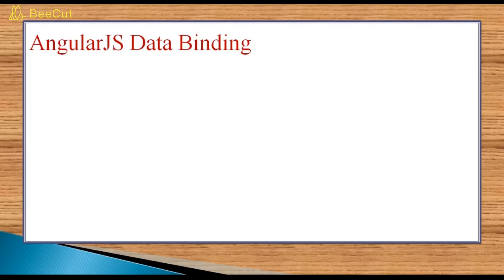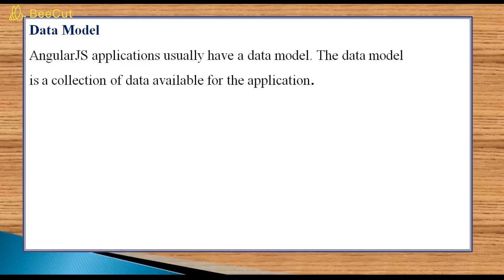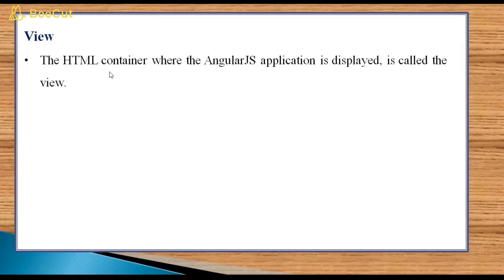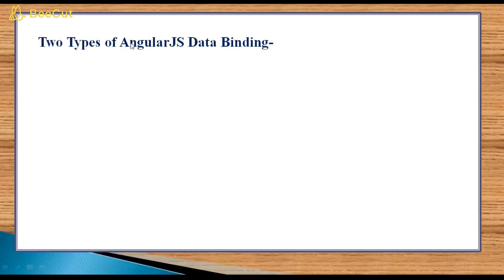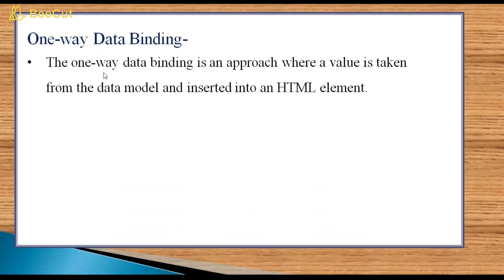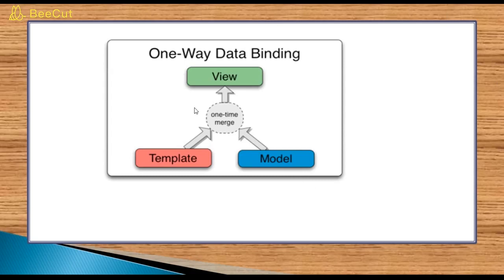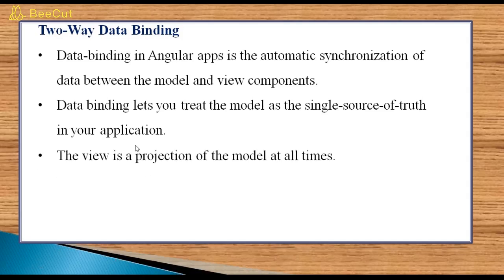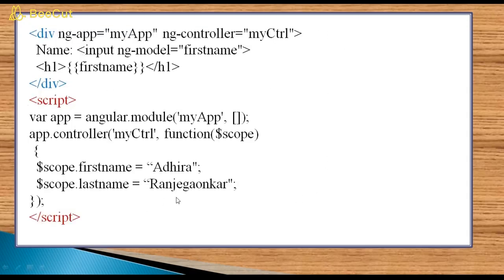AngularJS Data Binding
In this video we will discussed Data Binding,Data Model,View,One-way Data Binding ,Two-way Data Binding